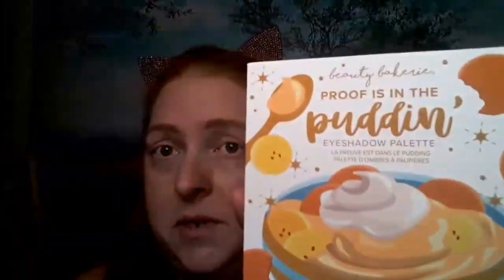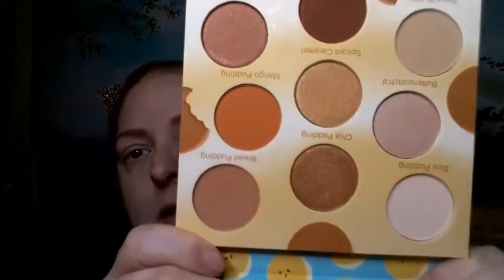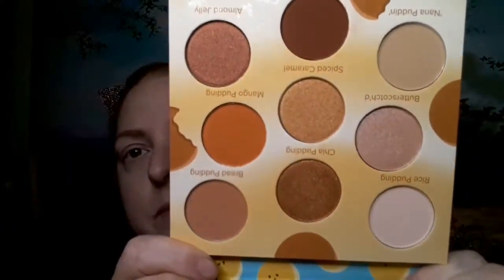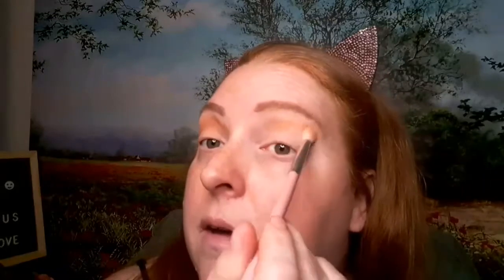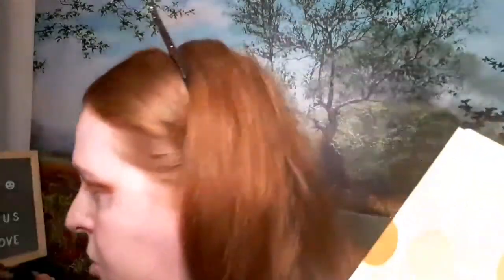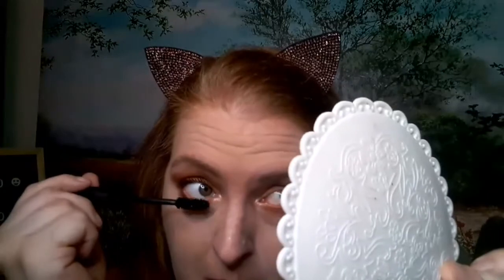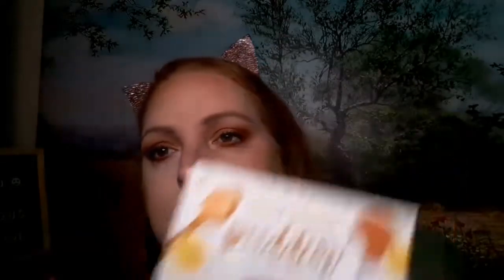monochromatic... monochromatic Monday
Hey y'all welcome back to my channel today is MONDAY so... you know what that means... yepp we create a monochromatic look... I'm using proof is in the puddin... by beauty bakerie! IF you are me thanks for stopping by... I hope you'll stick around for this journey thru over 40 beauty and life...

Remember y'all Let's build each other up
BE proud of who YOU are
And always stay beautiful
much love

all opinions are my own... and ONLY I and my hubby purchase what's on my channel... and if it's crap ill tell ya... thanks for stopping by 💚💚🙋‍♀️🙋‍♀️